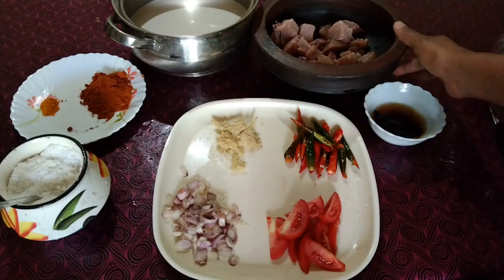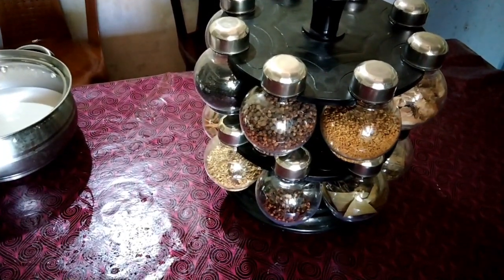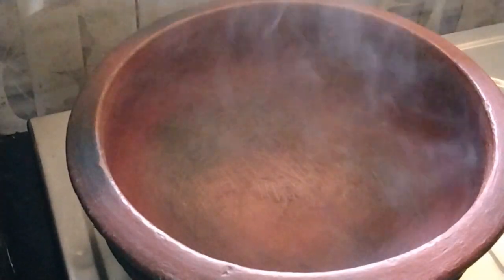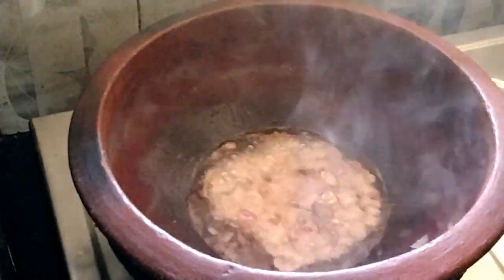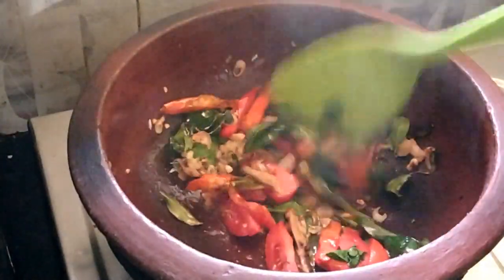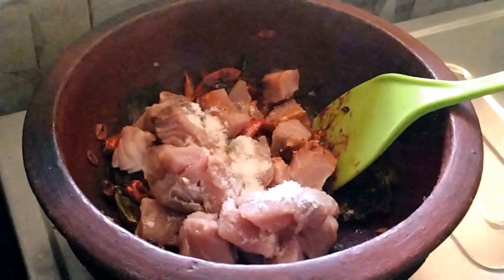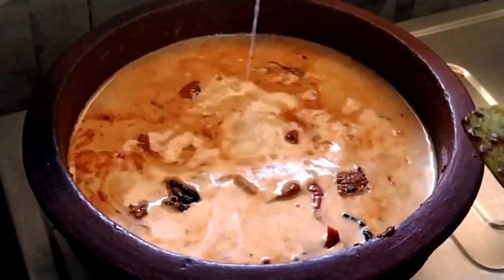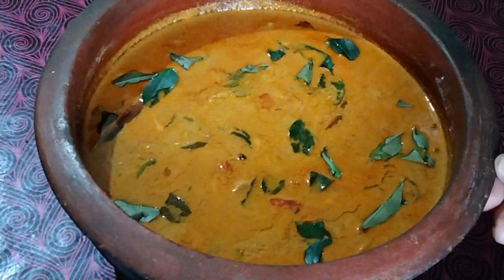Kera fish curry / With coconut milk / Fayas kitchen and vlog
Kerafish curry # With coconut milk # Fayas kitchen and vlog